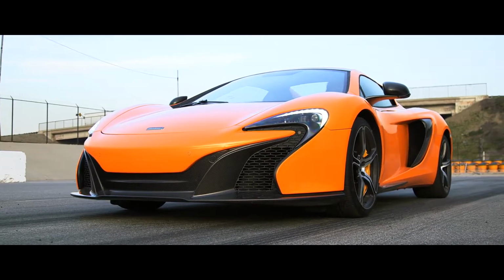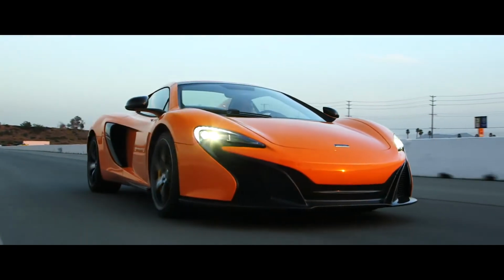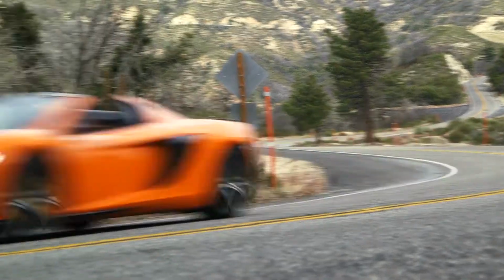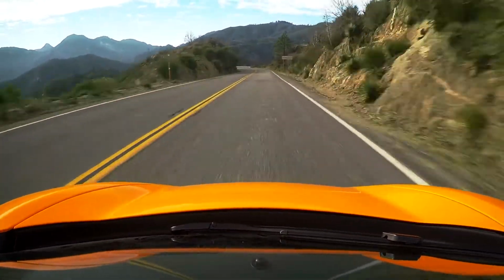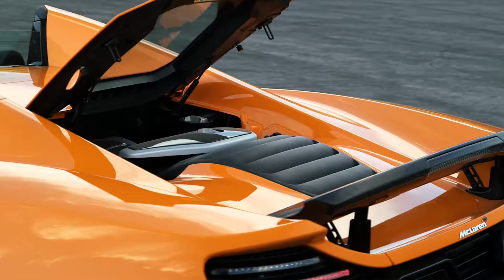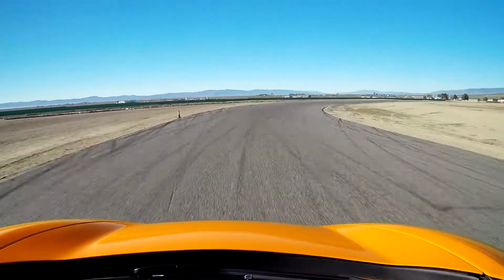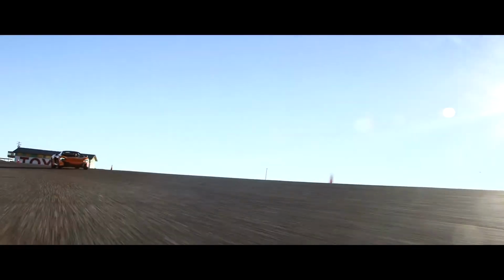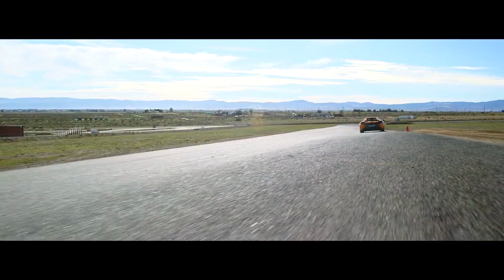McLaren 650s Spider the gorgeous super sport car driving experience